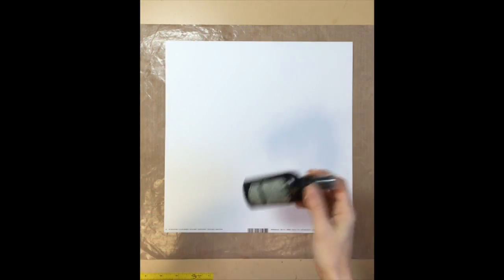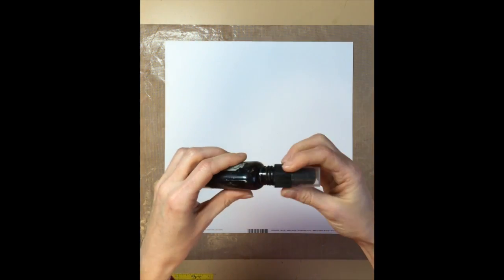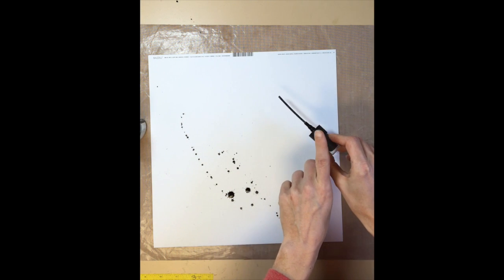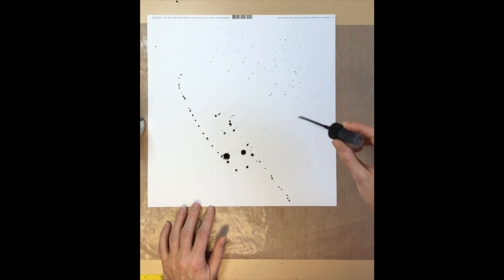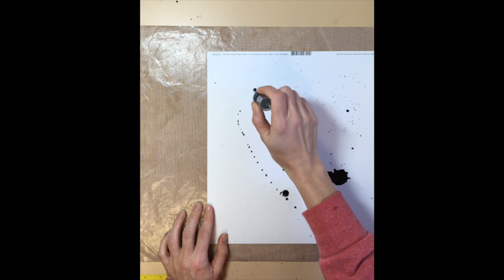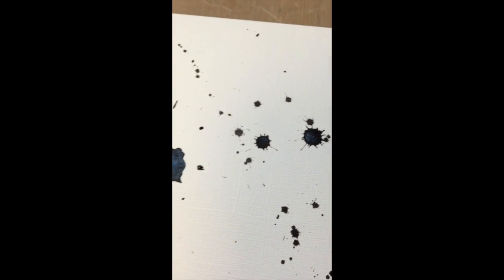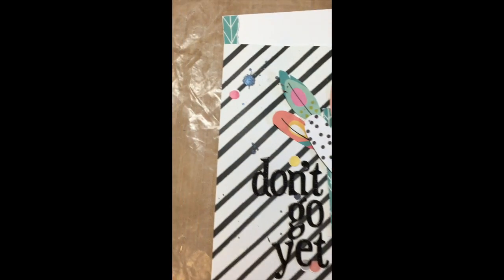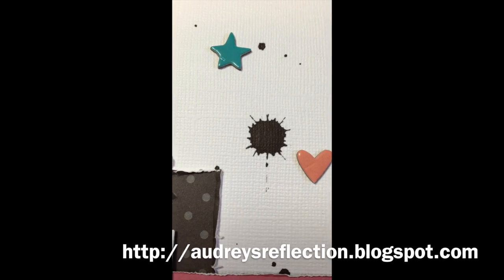Technique- Perfect Splatters- for My Creative Scrapbook *guest designer*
A shot video showing different ways to get splatters on your scrapbook pages.   Examples shown are from the April 2016 My Creative Scrapbook kit.